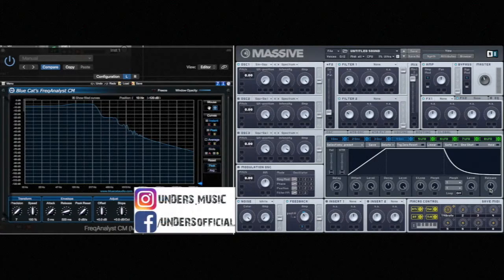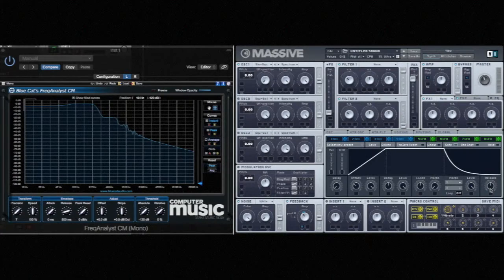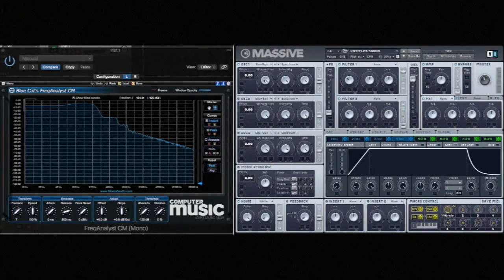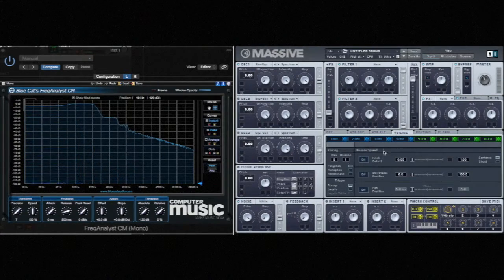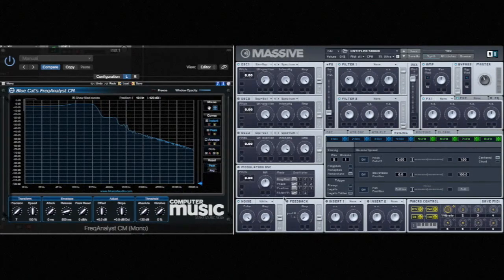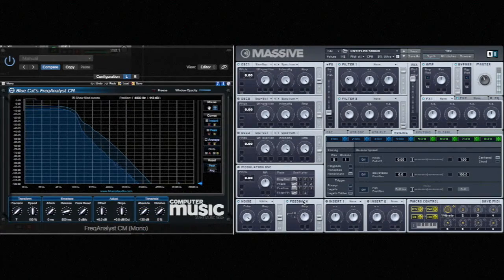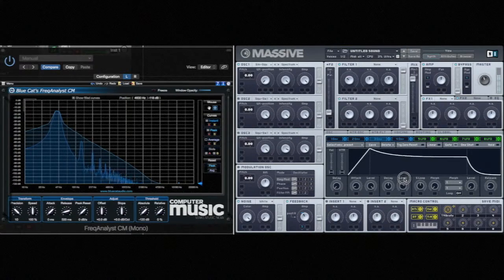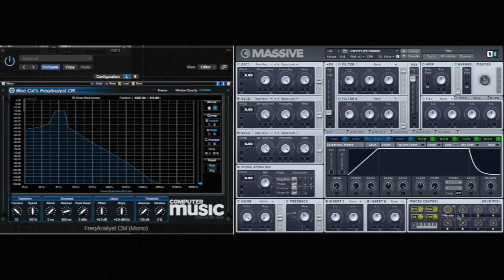Quick and Easy Sub Bass in NI Massive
Make sub bass in Native Instruments Massive and work on avoiding unwanted pops and clicks. This tutorial explains a simple sound-design approach in the version shown.

In this video how to make Sub Bass with native instruments Massive, Sub bass that is loud and clear, without pops and clicks. How to make a sub bass in massive is pretty simple its just knowing they layout and the basic idea of what you need.

FREE STUFF